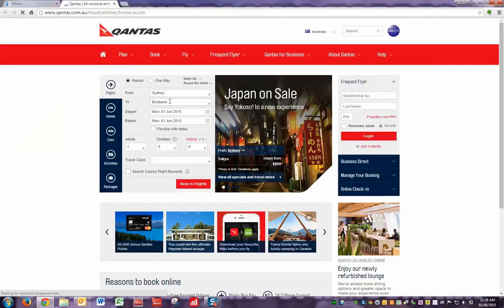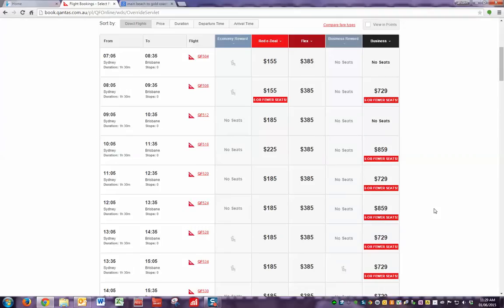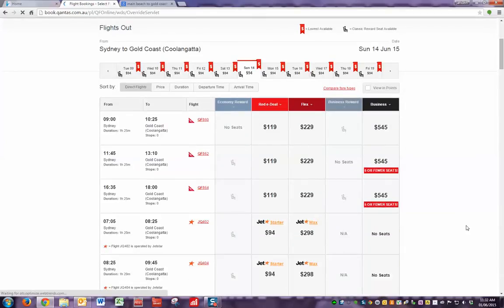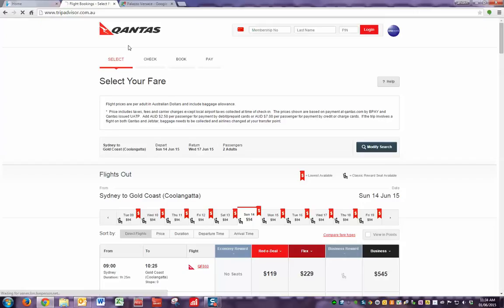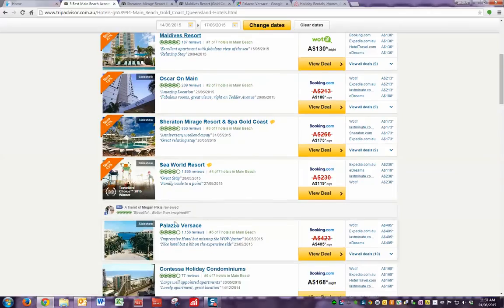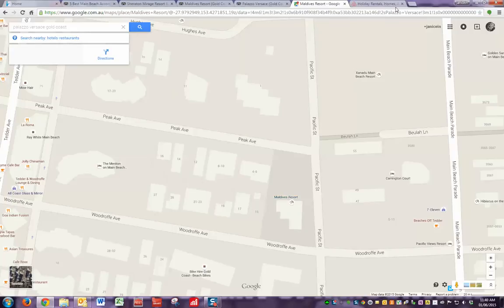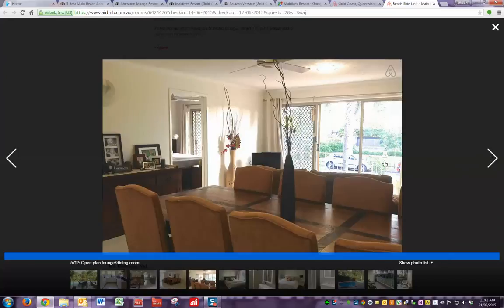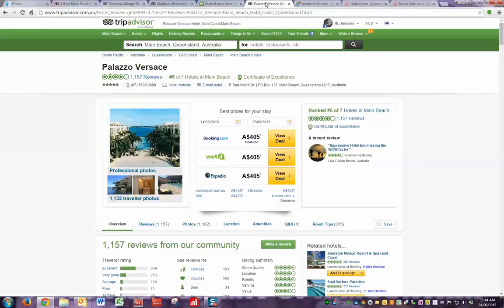Accommodation & Flight Booking